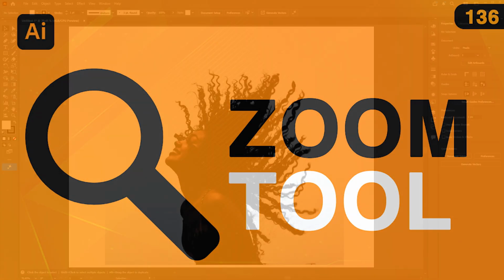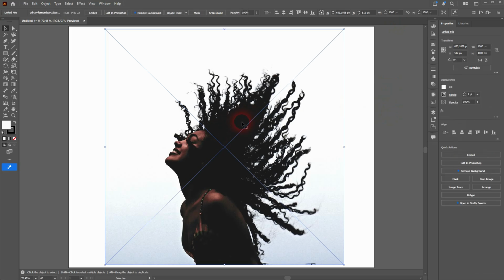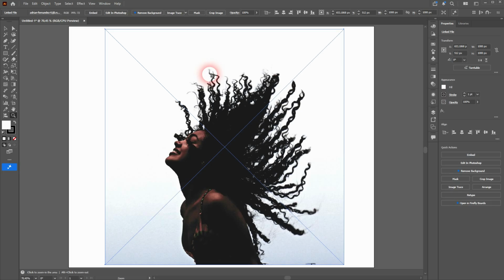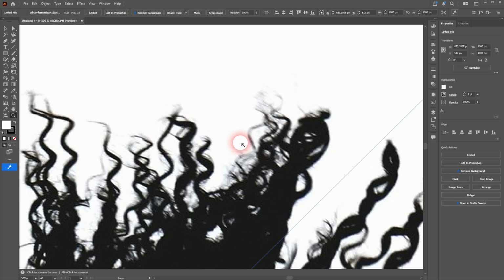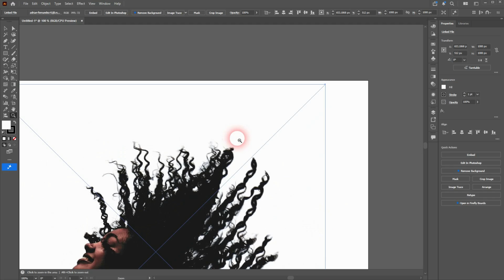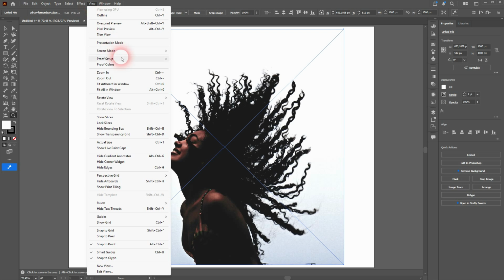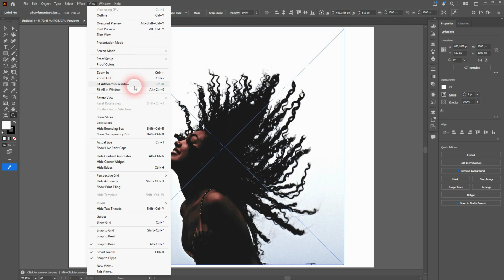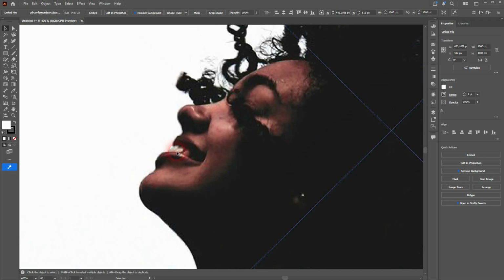How to Use the Zoom Tool in Illustrator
Learn Adobe Illustrator in 365 days - day 136: In this tutorial I'll show you how to use the zoom tool in Adobe Illustrator.